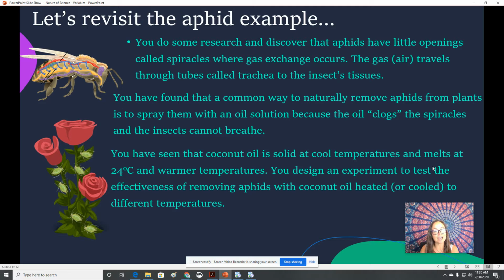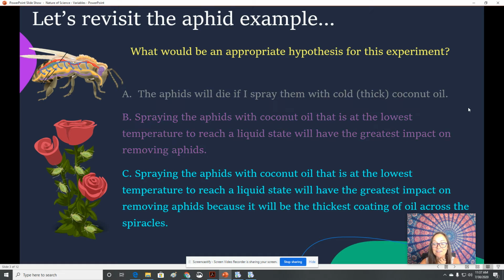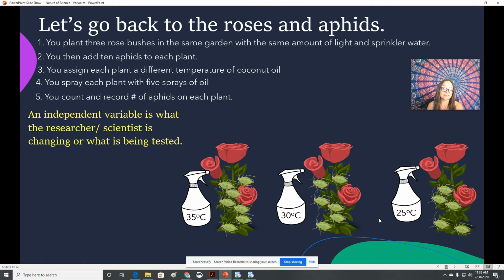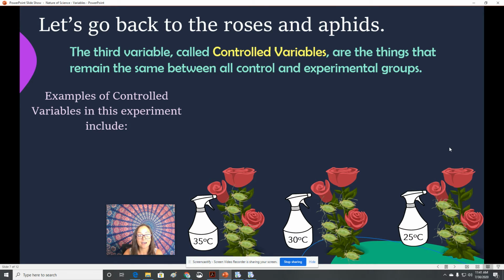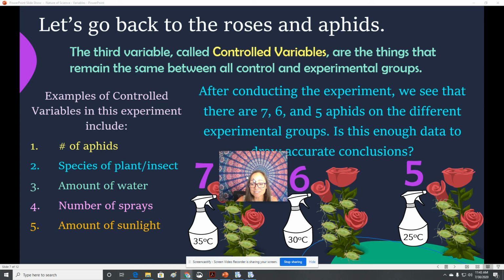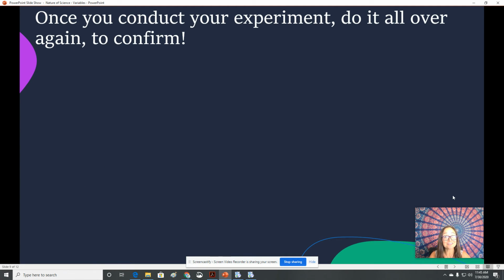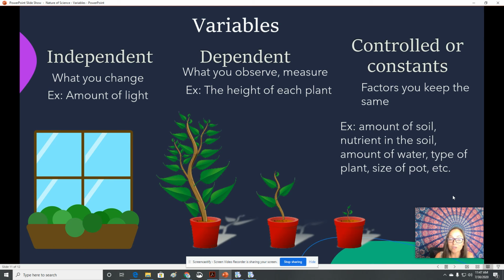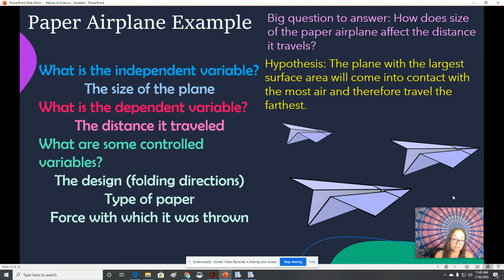Scientific Method - Variables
This video focuses on Independent, Dependent, and Controlled Variables.